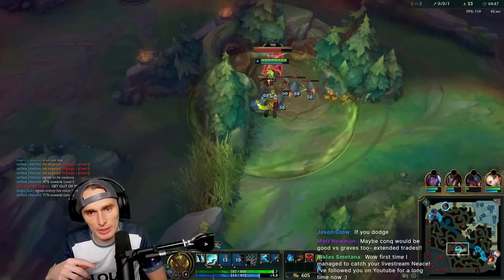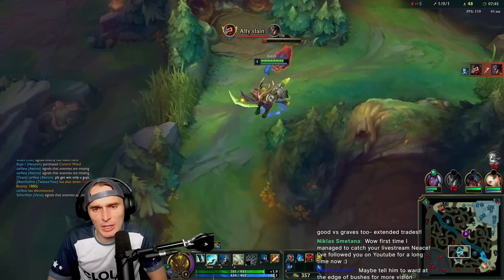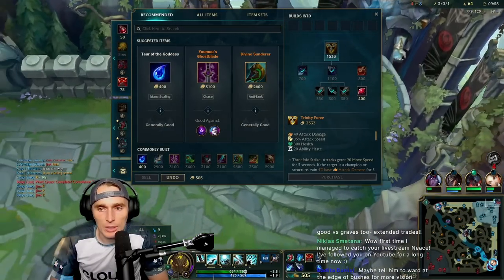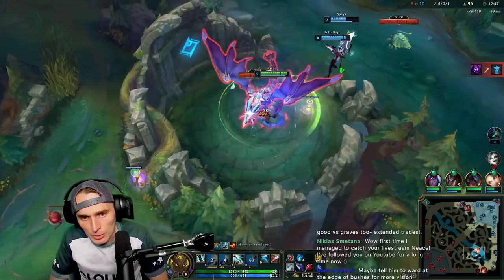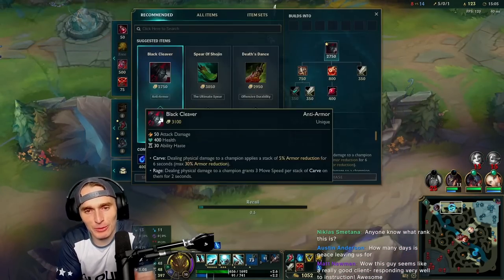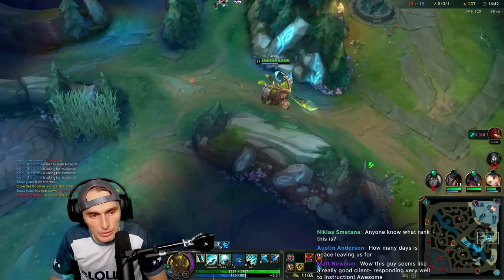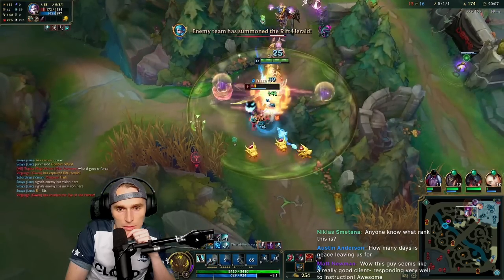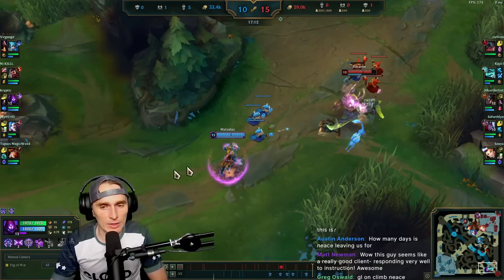Gold student learns how to deal with AFKs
I am creating even MORE coaching content! This is the #1 place on the planet for Improving your League of Legends Gameplay!!

More -